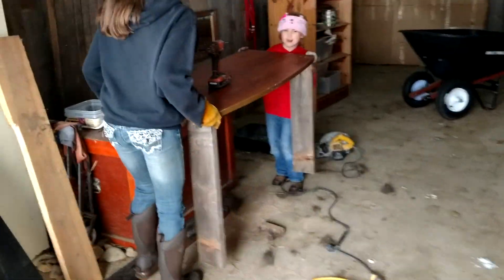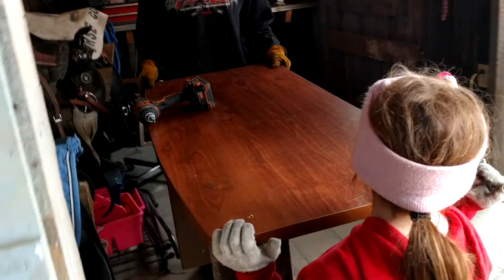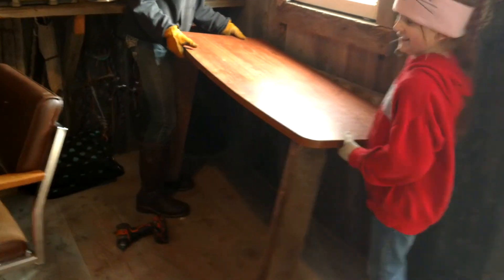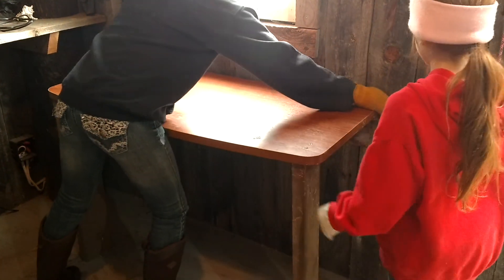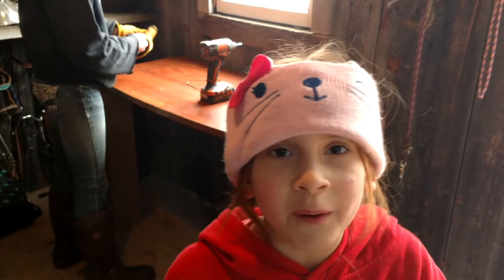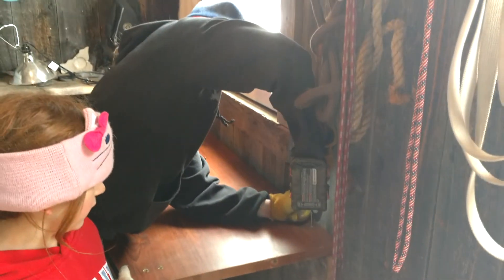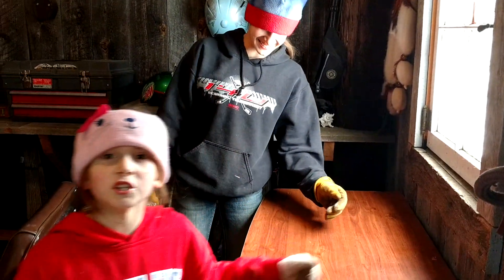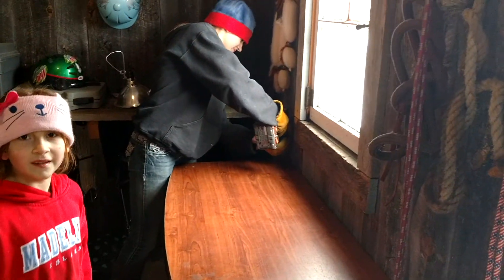Tack room desk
Installing the desk they built